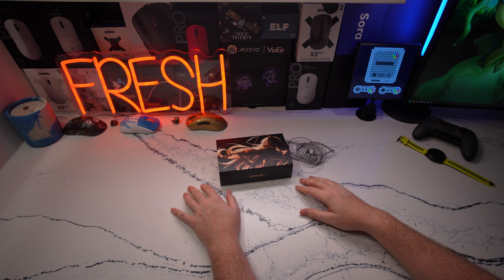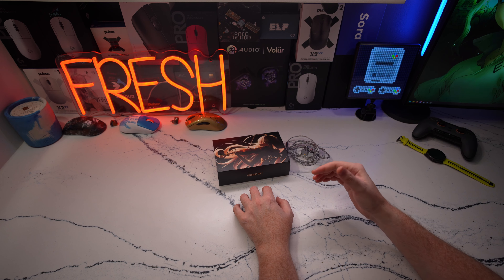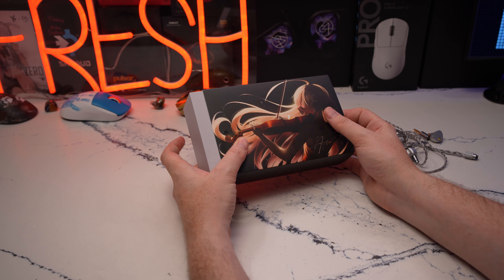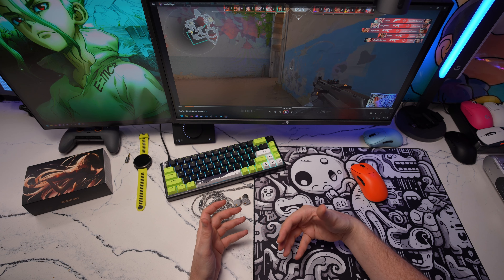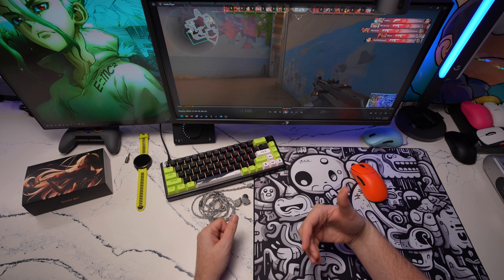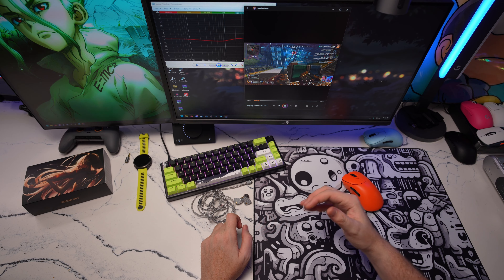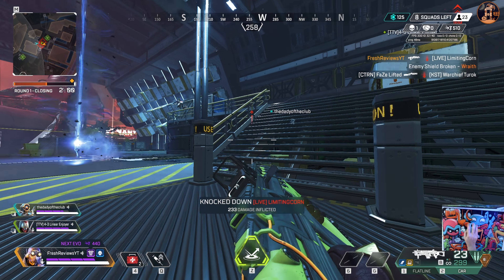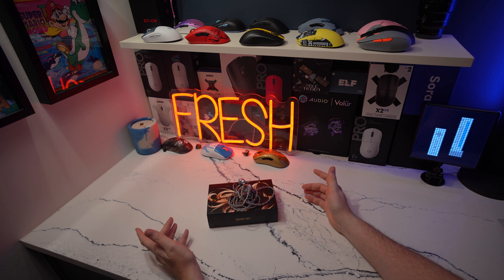Moondrop Aria 2 Review (Gaming)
My thoughts on the Moondrop Aria 2 for gaming.

Link to the Moondrop Aria 2

Link to purchase my gaming gear:
✅ Wallhack Headphone Tier List:
✅ Wallhack IEM Tier List (mid range):
✅ TOP Wallhack IEM (HIGH END):
✅Wallhack IEM Tier List (budget):
(2) Truthear x Crin Zero (OG or Red WITH adapter)
(7) Truthear Hexa
✅Affordable amp/dac:
✅Monitors:
Asus 1440P 360 (primary)
Asus PG259QN (Secondary)
✅ Top Mice Picks:
G Pro Superlight 2
Razer DAV3
Pulsar X2H / X2 & X2V2
Zowie EC2-CW
Vaxee XE Wireless - vaxee.co
✅ My Keyboard:
Razer BlackWidow V4
✅Mousepad Picks
Artisan Raiden Xsoft
Lethal Gaming Gear Saturn Pro (soft) - lethal.gg
Pulsar Superglide (polarity)
ESPTiger Shan Hai Series
InfinityMice Speed
XTEN Control
LaOnda - Rizz / Pelz
✅Computer Components
Case: Neo Qube 2
CPU: AMD 7950x3D
RAM: G.Skill DDR5 64gb
GPU: MSI 4090 Suprim
Mobo: Gigabyte Extreme X670 E
Fans: Corsair AF120
AIO: Corsair H150i Elite
Webcam: BenQ Ideacam

Timecodes
0:00 - Intro
1:36 - In the box
3:11 - Tuning & Gaming
3:54 - Valorant
6:08 - CS2
7:33 - Apex Legends
8:59 - Conclusion